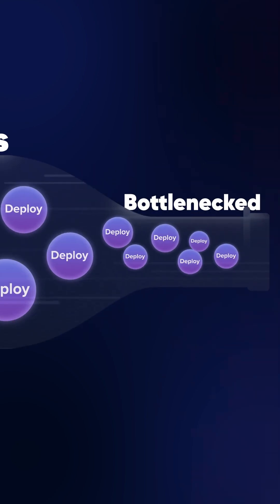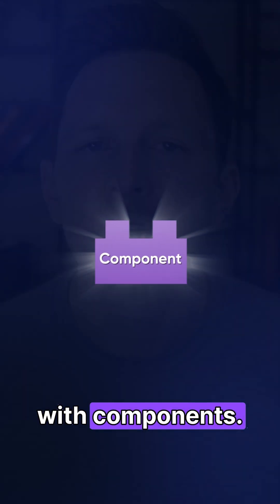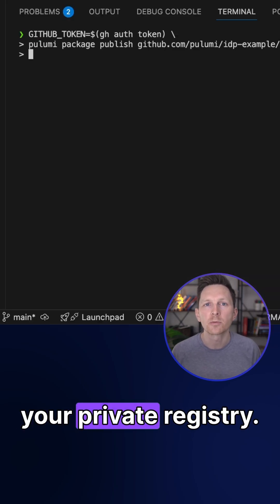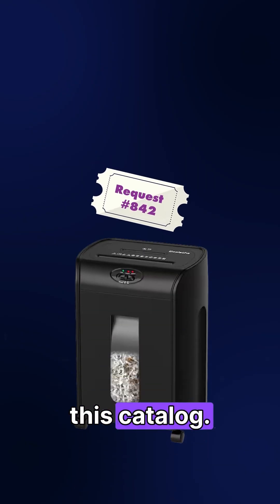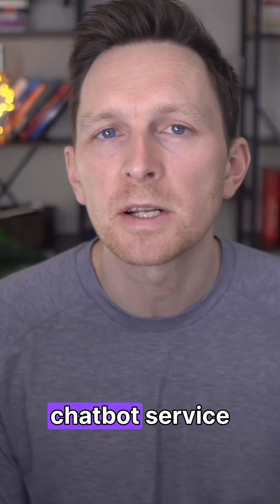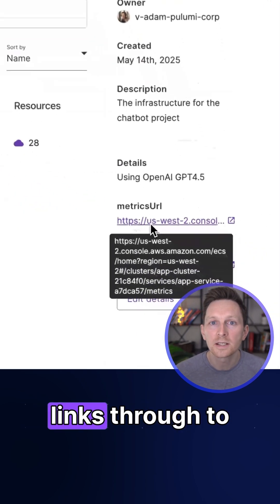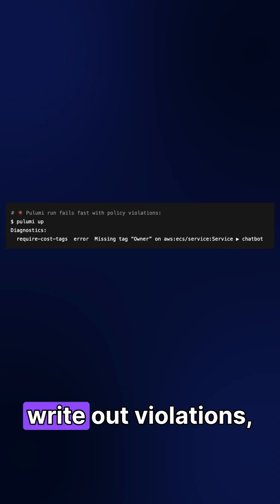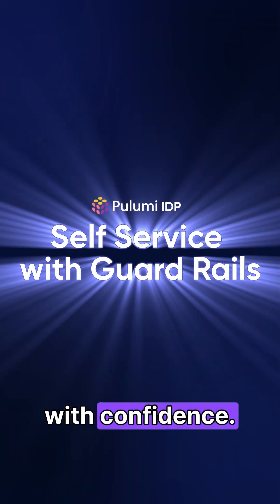Pulumi IDP#devops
Infrastructure bottlenecks are frustrating for everyone involved. Developers wait weeks for tickets to be processed, infrastructure engineers drown in repetitive requests, and security teams chase compliance violations that slip through the cracks. While internal developer platforms (IDPs) offer a solution, they typically require months or years to build from scratch.